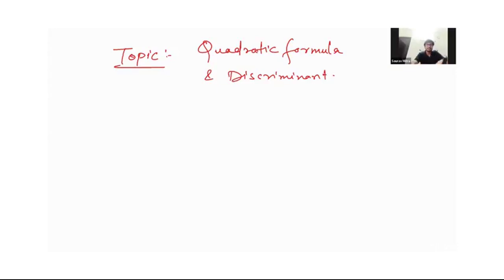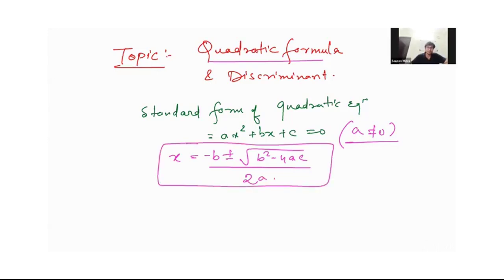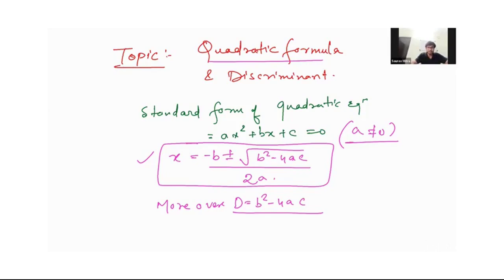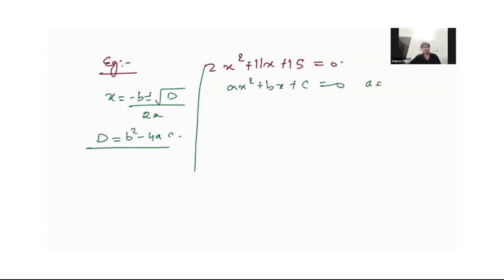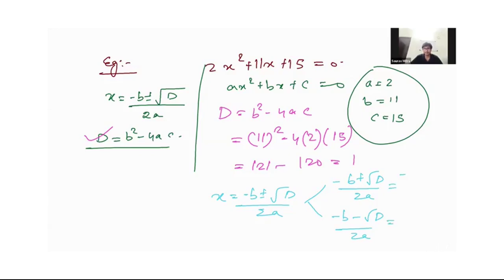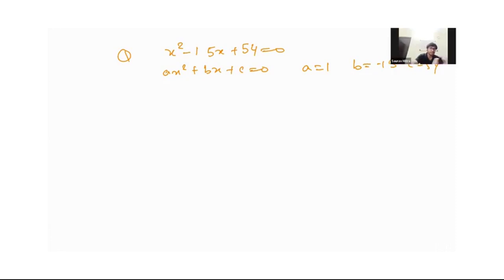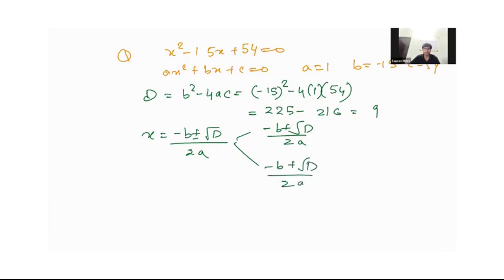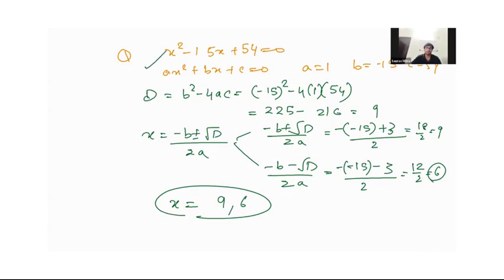Quadratic Formula: Your Root-Finding Superpower | Saurav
Learn about "Quadratic Formula: Your Root-Finding Superpower" from Saurav. This is a concept from CBSE - Class 10 - Mathematics - Quadratic Equations - Quadratic formula and discriminant.